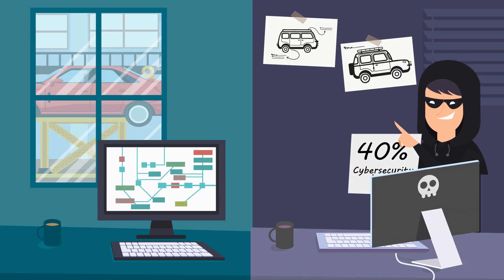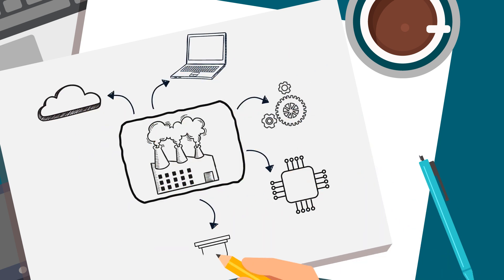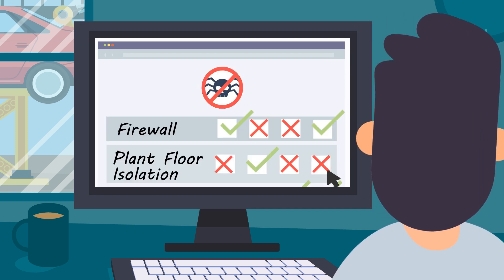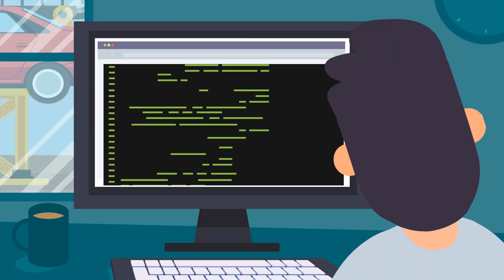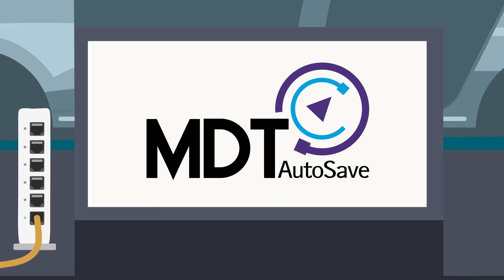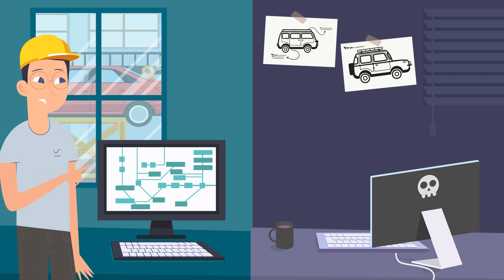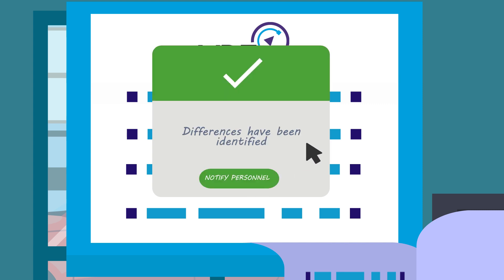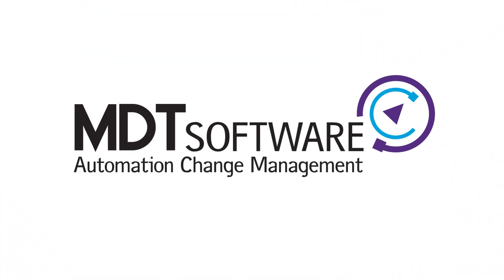Manufacturing Cybersecurity: Protection and Recovery of Automation Data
This video addresses a critical aspect of cyber security not addressed by data access & network monitoring applications: The Intellectual Property in your automation device programs.

One of the easiest and most successful ways to launch an attack in a manufacturing facility is to change an automation’s device program data. An integrated approach to cybersecurity is necessary for comprehensive protection and it must include the management of automated device programs and their changes.

This video shows how a  sound approach to securing program device data includes three key areas: preparation, detection and recovery and how that can be achieved.